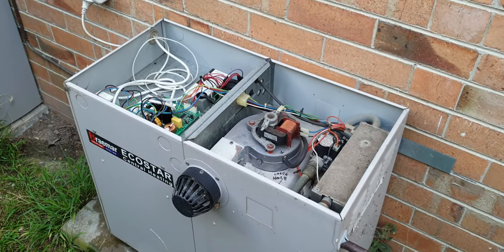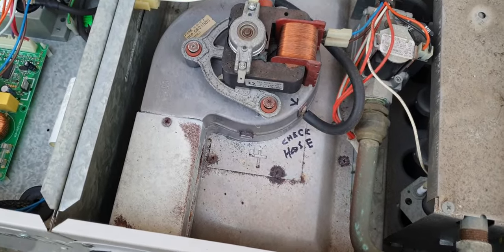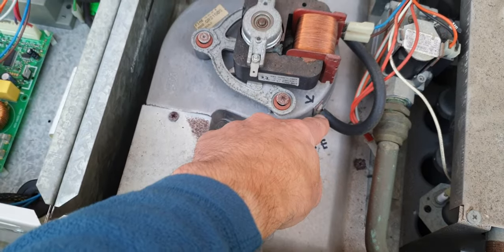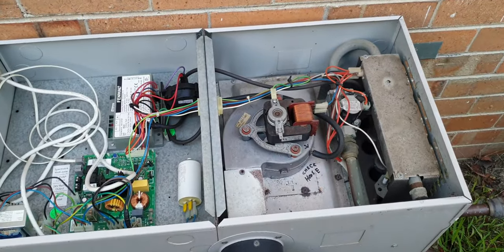Braemar Ducted Heating Non-start Fix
You hit the on button but the heater does not fire, and you may receive a 'Reset' message on the controller. This may be a possible cause. This hose might be the problem. Check for a loose/split hose end. Trim off the damaged portion and reattach the hose. If your unit is old, consider replacing the hose.